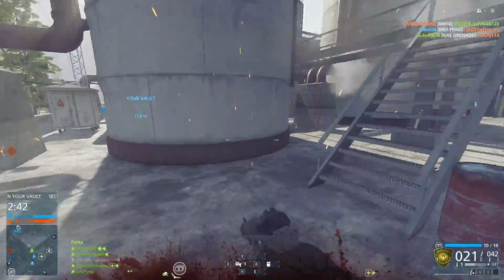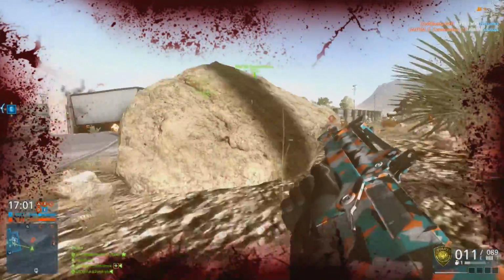GETAWAY - Battlefield Hardline DLC First Impressions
I take a look at the brand new DLC for Battlefield Hardline - Getaway. A walkthrough of the 4 new maps, weapons, vehicles and more!